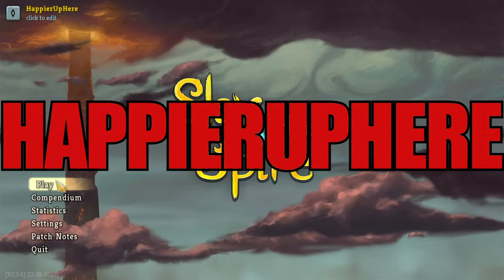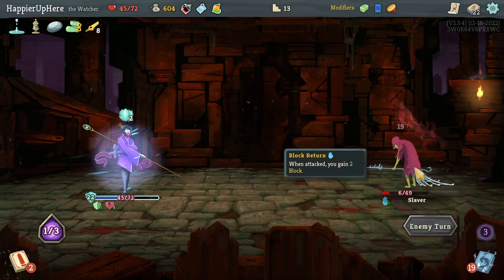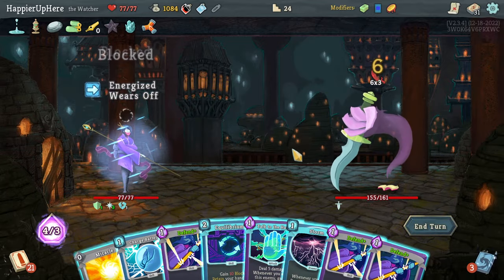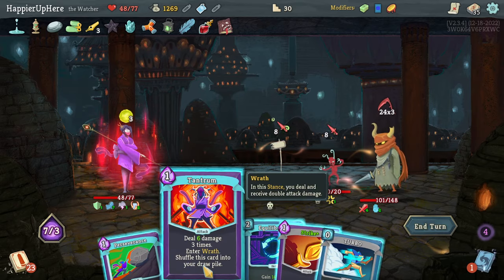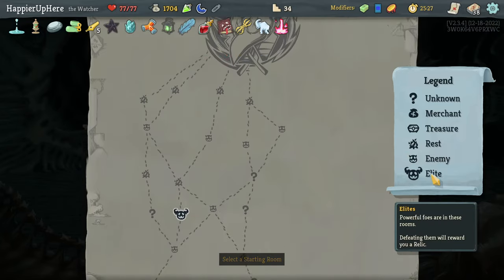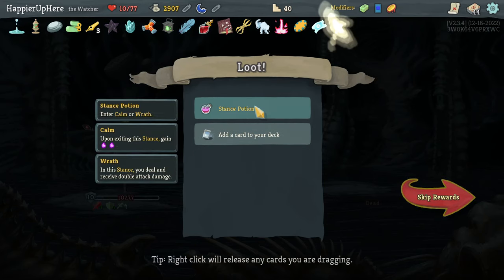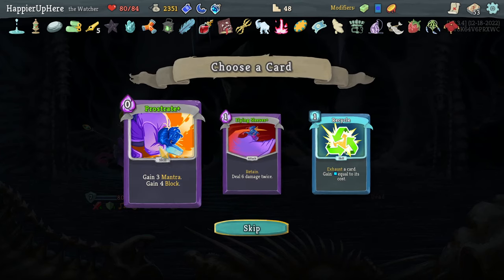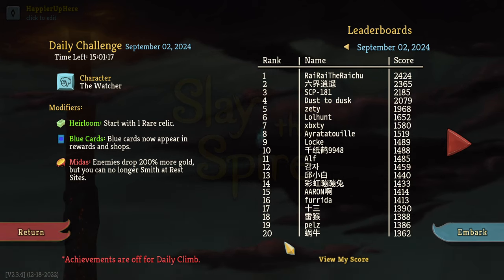Slay the Spire September 2nd Daily - Watcher | If you have to take damage, might as well take 84...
Hi All! This is my attempt at the September 2nd Daily with the Watcher. The run starts at 1:04, and yesterday's review starts at 50:46.
The modifiers for this daily are:

1. Heirloom: Start with 1 Rare relic (Prayer Wheel).
2. Blue Cards: Blue cards now appear in rewards and shops.
3. Midas: Enemies drop 200% more gold, but you can longer Smith at Rest Sites.

My final score was 1594, which was ok. I perfected 2/6 of the possible Elites and 1/3 of the bosses.

00:00 Intro
01:04 Act I
08:02 Act I boss fight
10:59 Act II
25:59 Act II boss fight
28:19 Act III
43:23 Act III boss fight
45:25 Act III boss fight 2
48:50 Recap
50:42 Run Summary Screen
50:46 Yesterday's Review